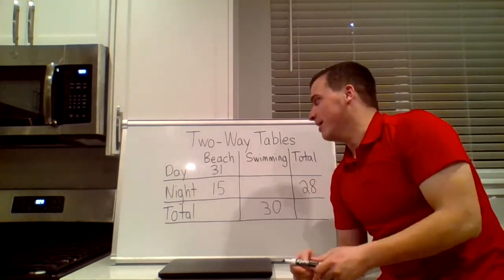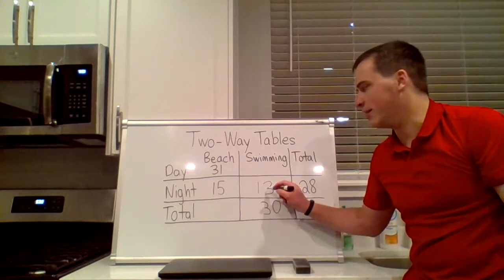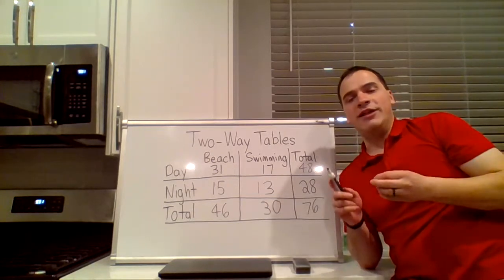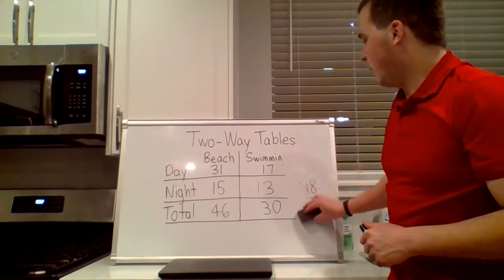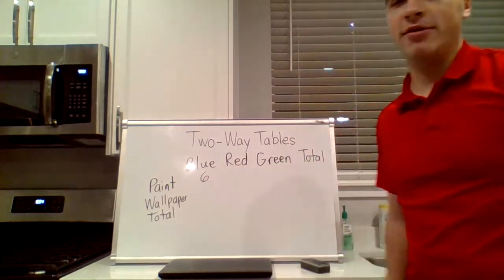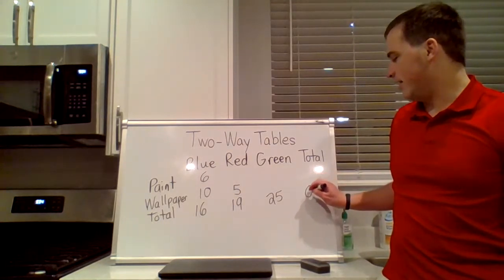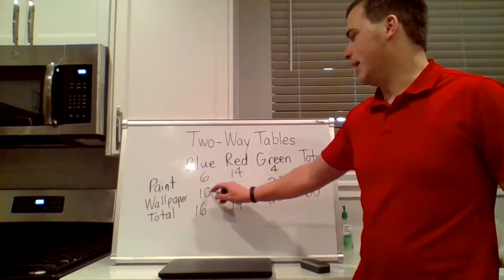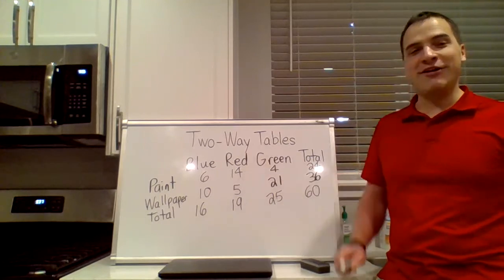8th grade Two-Way Tables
An overview of how to use two-way tables.